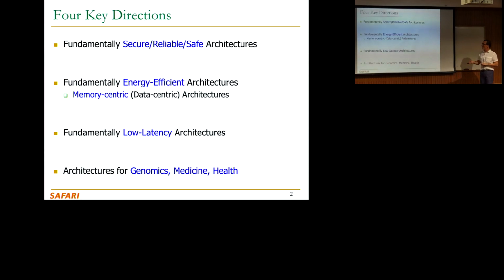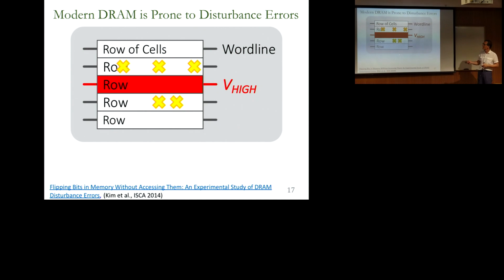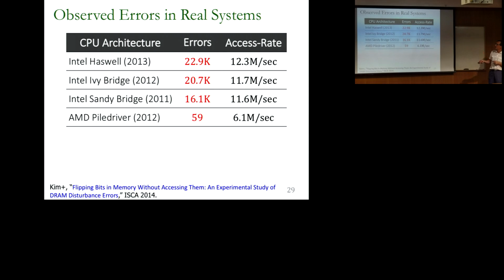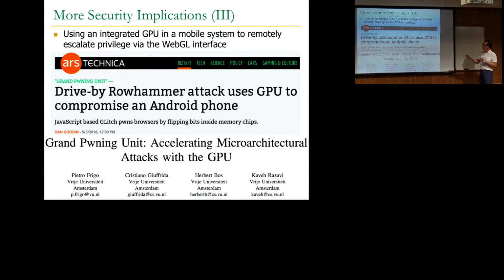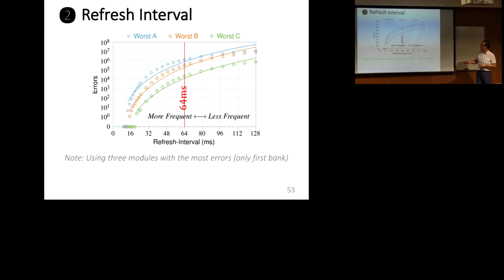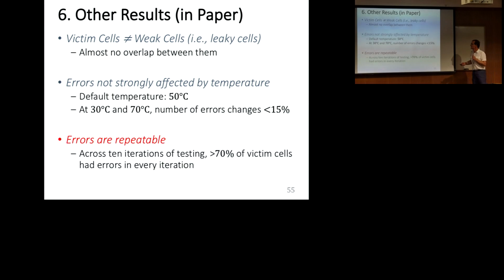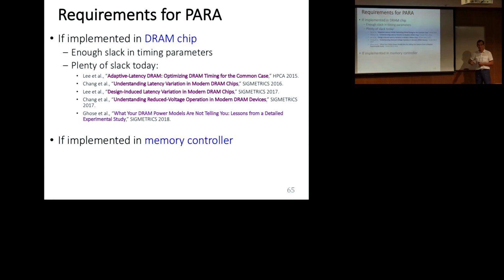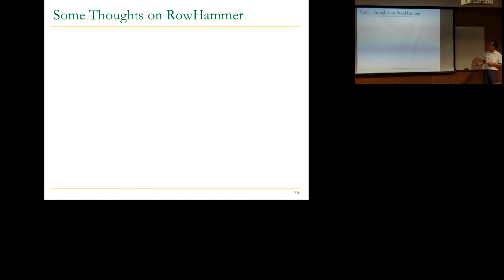Memory Systems - Lecture 2.1: Memory Scaling, Flash Memory, and DRAM Refresh (Technion, Summer 2018)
(a) Memory Importance and Trends
(b) Course Logistics